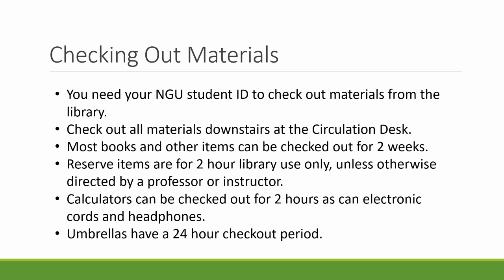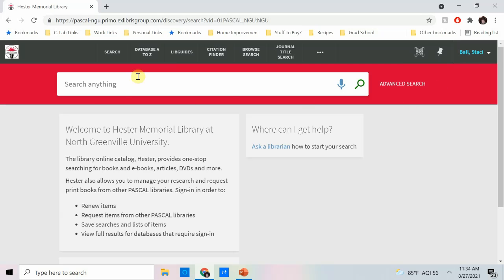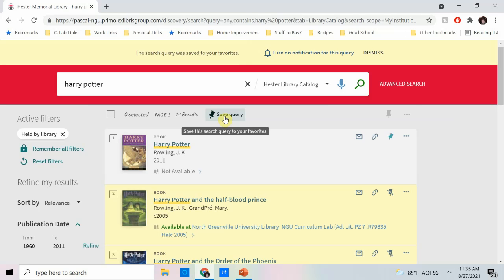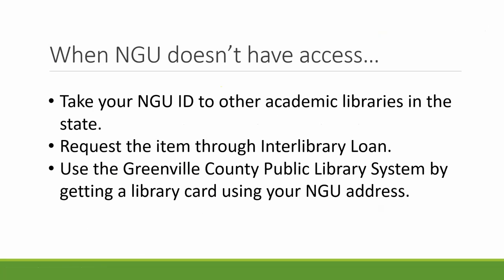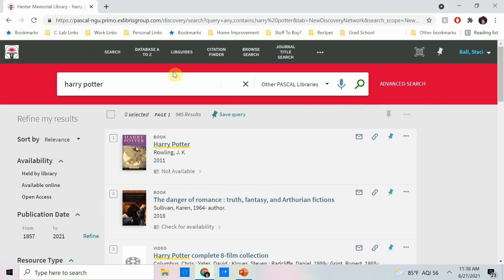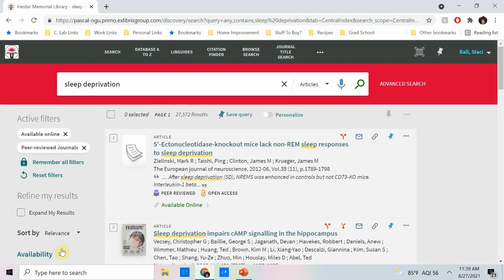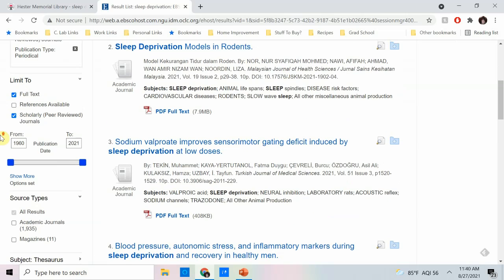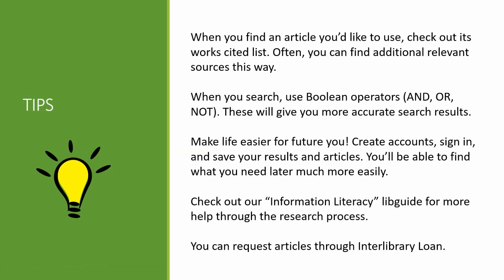Using Primo and Databases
This video will show you how to use Primo, our online discovery service and catalog, as well as our databases.